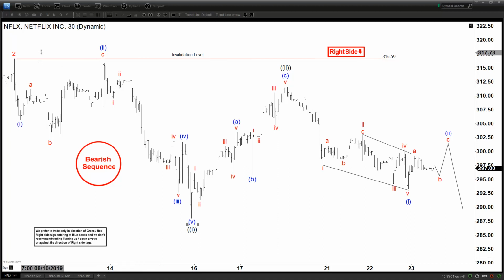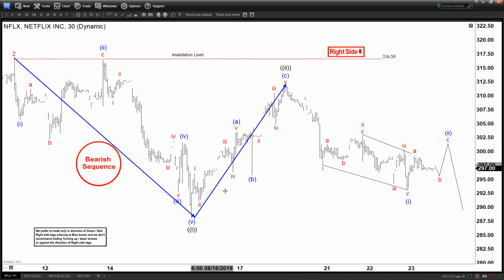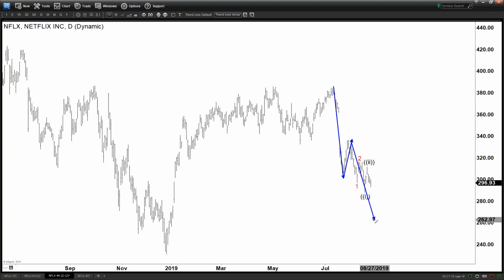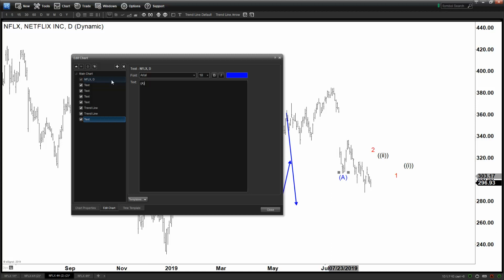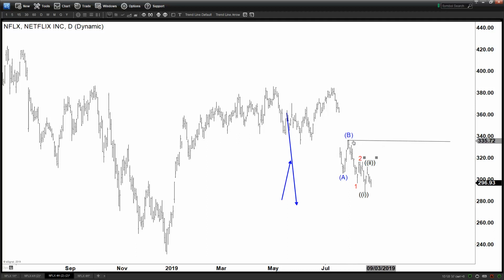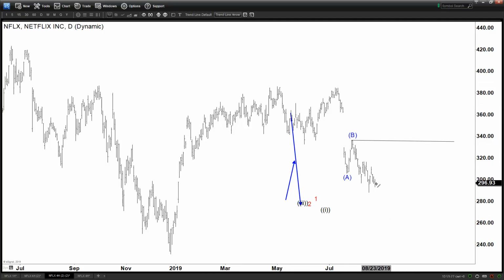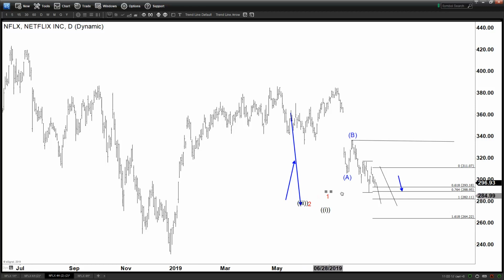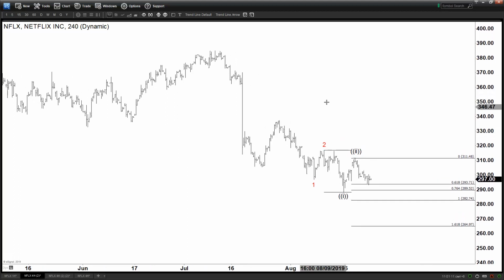Netflix Structure Looking Further Downside | TECHNICAL ANALYSIS | ELLIOTT WAVE FORECAST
Netflix shows an incomplete bearish sequence favoring more downside while rally fails below Aug 9 high in 3, 7, 11 swing.

✪ Important Tags